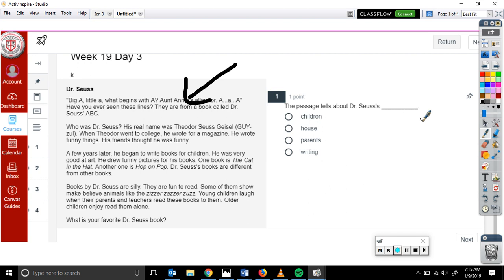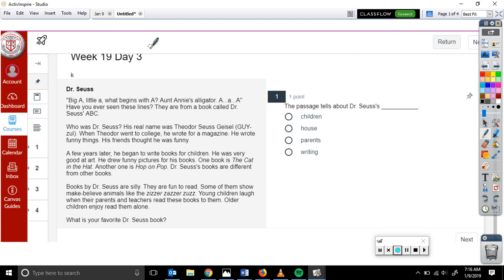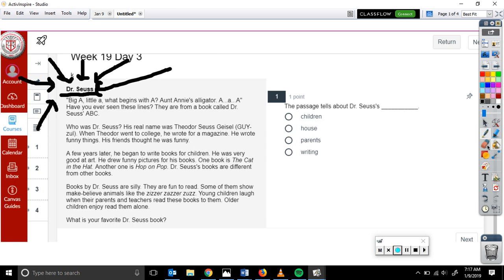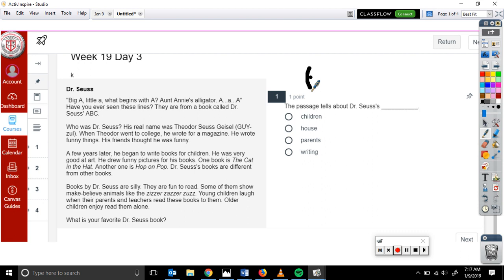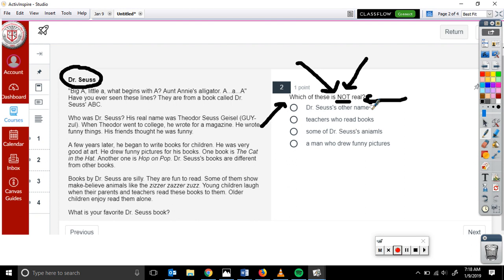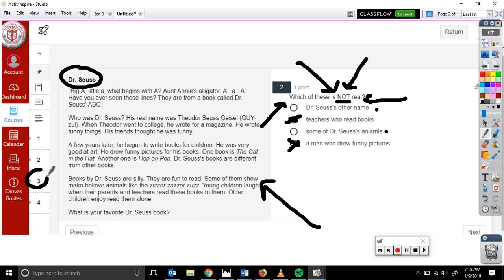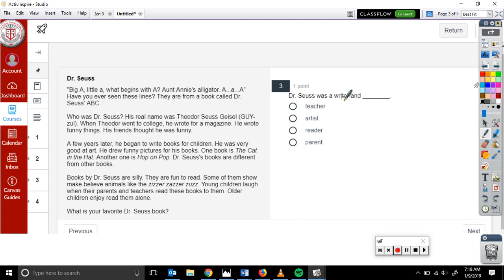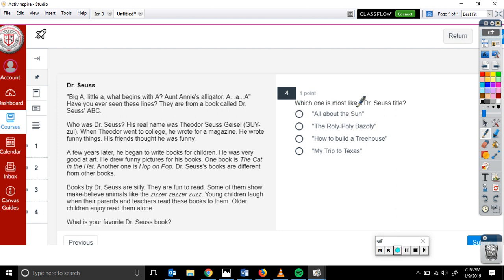Week 19 Day 3